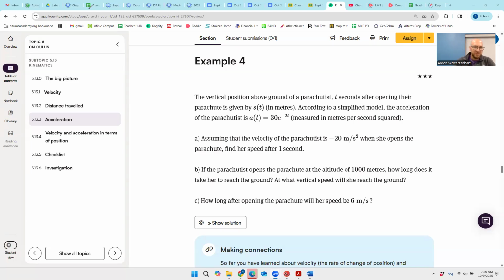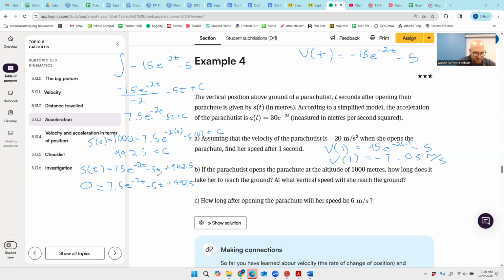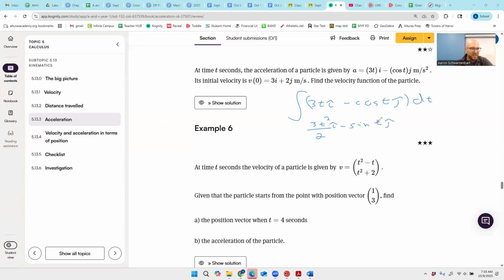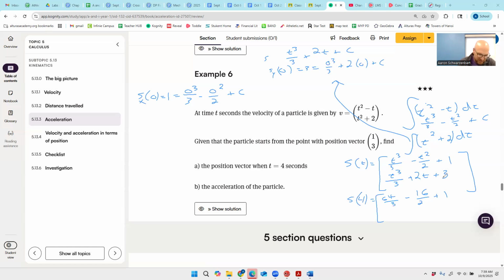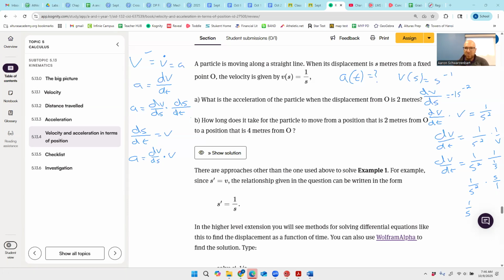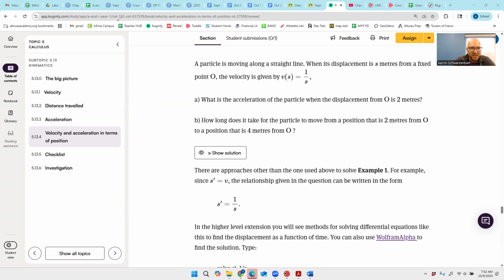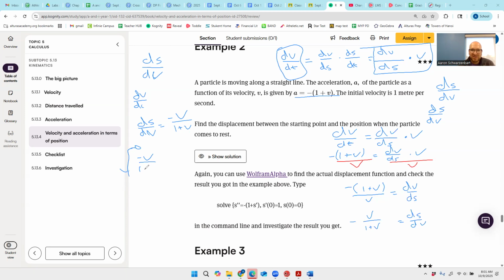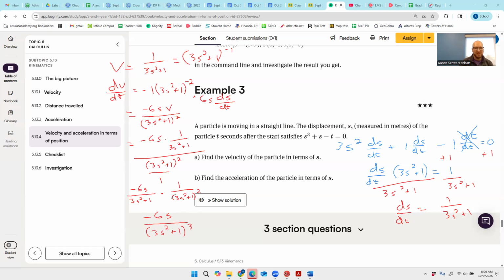A & I 5.13.3-5.13.4 Velocity and Acceleration